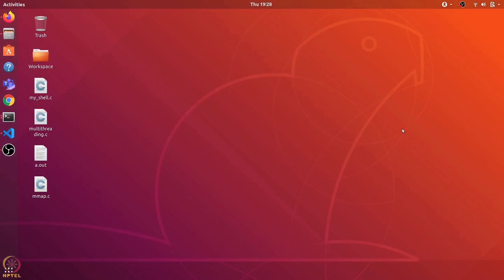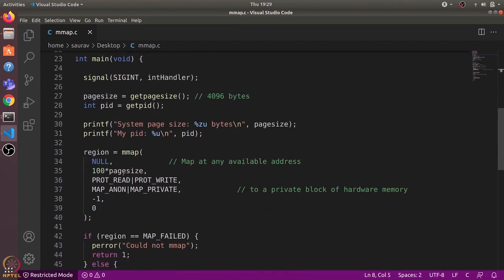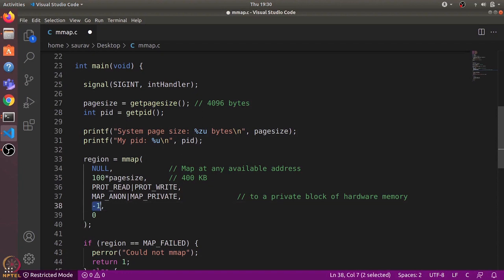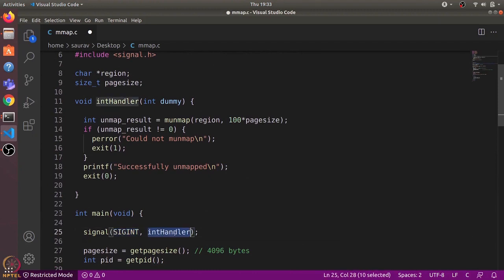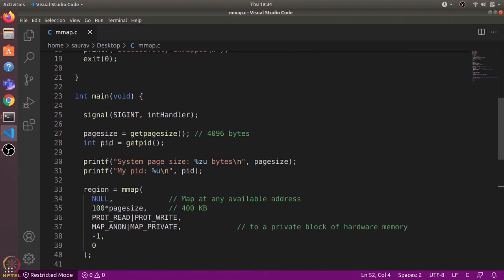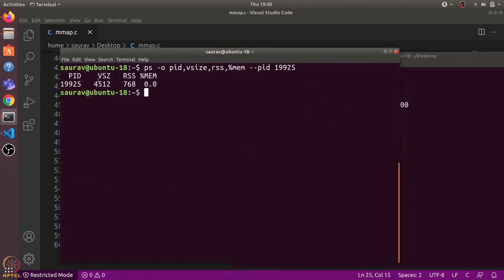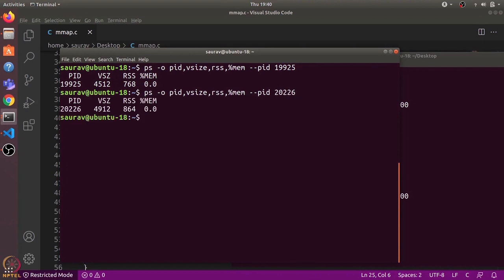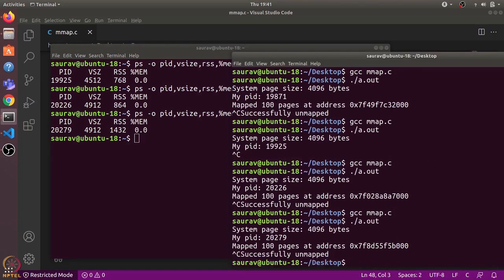Week 3: Tutorial 3